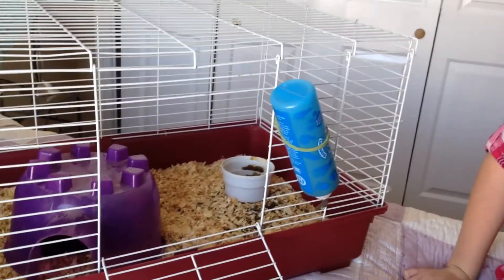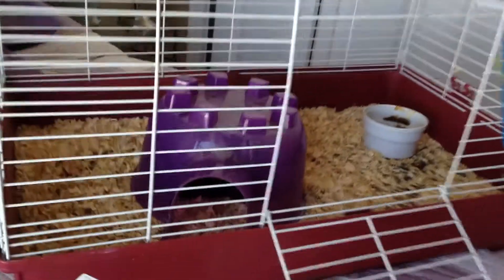MirANNda Sings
Miranda sings, but Annie is an even better than Miranda than Miranda is.